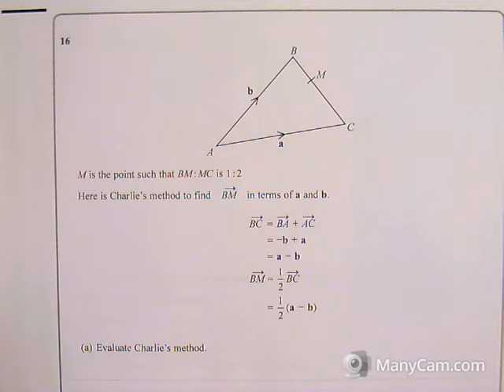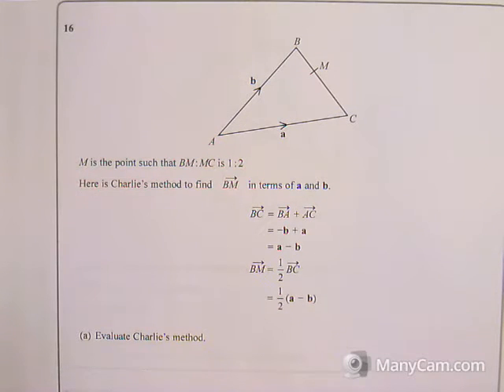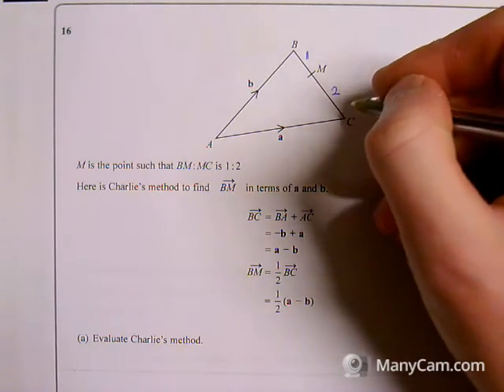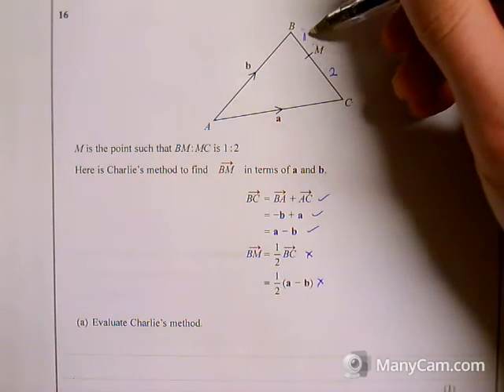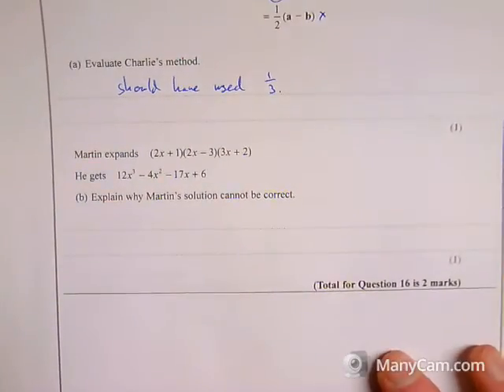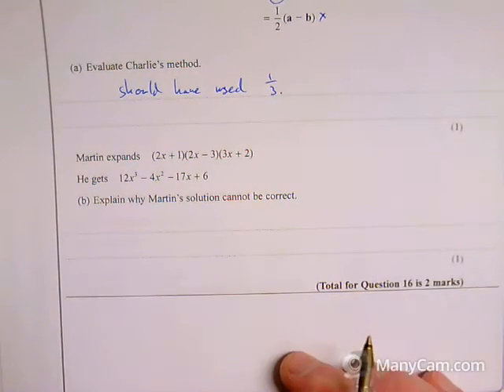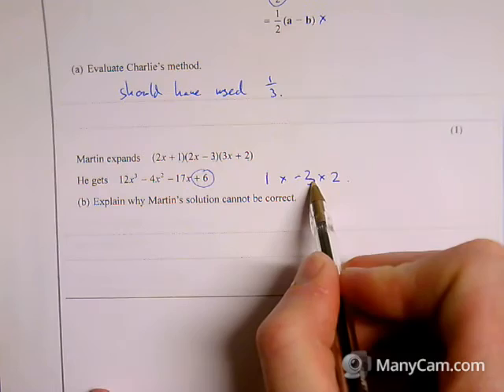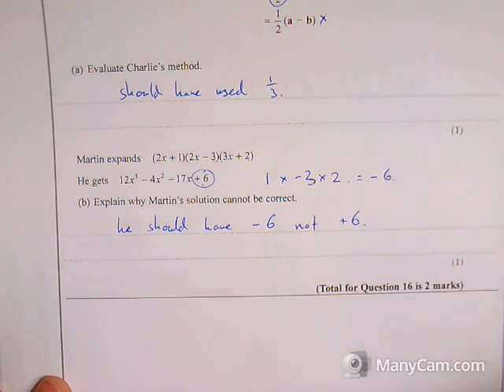Question 16 Evaluate Methods